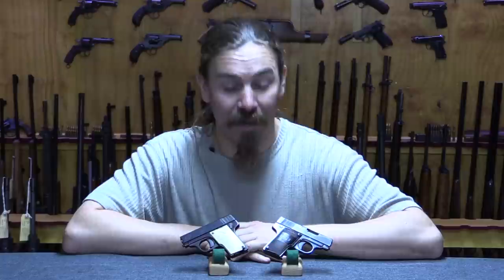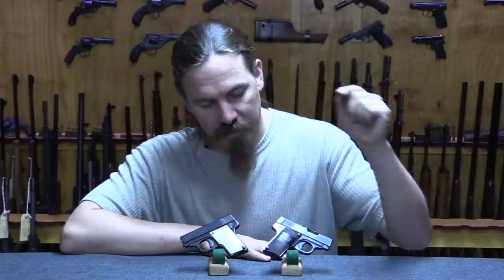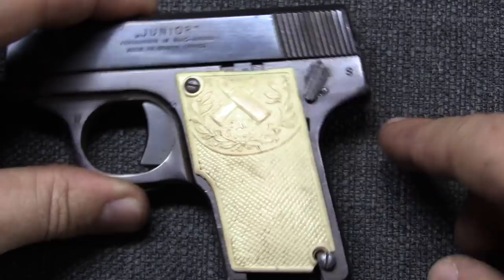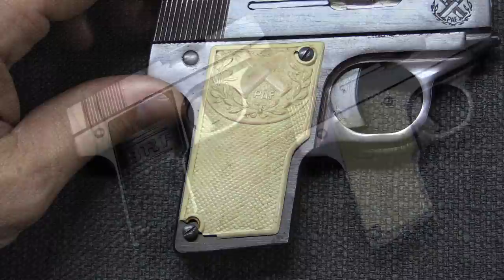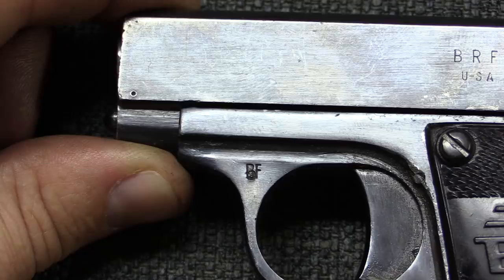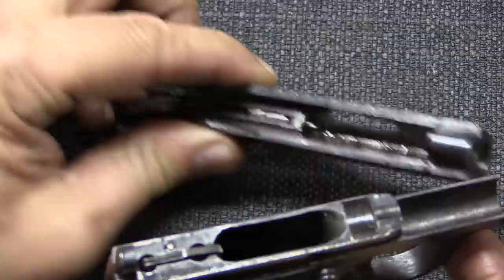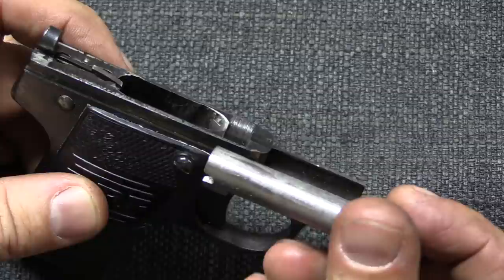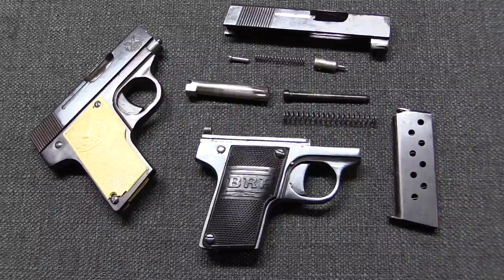P.A.F. Junior - South Africa's First Production Gun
The Pretoria Arms Factory was founded in 1954 by Piet Nagel and Jan Willem Dekker. both Dutch immigrants to South Africa after WW2.  They began manufacturing a simplified copy of the Baby Browning pocket pistol, chambered for the .25 ACP (6.35mm Browning) cartridge. This appears to be the first domestic South African commercial firearms production, which gives the gun more historical significance than its design and production would otherwise justify. The initial 500 or so guns had a flaw in the frame design which led to the front of the barrel retaining lug breaking off when the slide went into battery, sending the barrel and frame flying off the front of the gun. The problem was fixed relatively quickly, but not quickly enough to save the reputation of the company.

After the bankruptcy of the P.A.F. company, its assets were purchased by one Bertram Rudolph Freiling, and he attempted to restart production under the brand name BRF. This was unsuccessful, with only a few hundred BRF pistols made. Today, the PAF guns are relatively accessible in South Africa, and can also be found in the United States and Europe. The white plastic grips are virtually all shrunken and cracked, however.